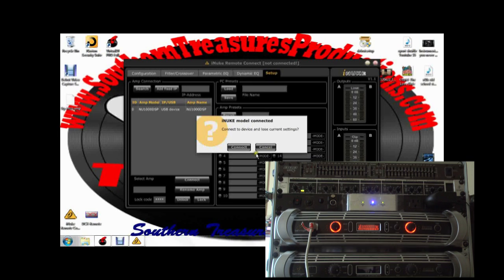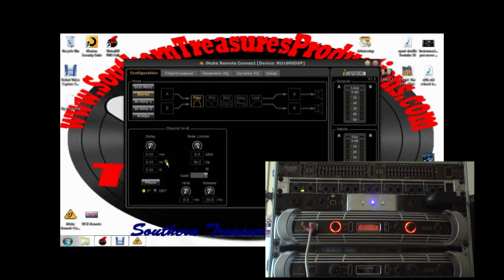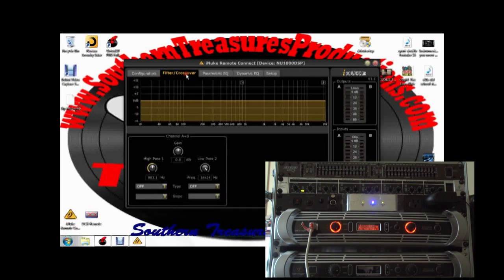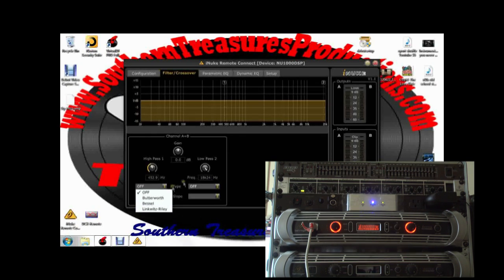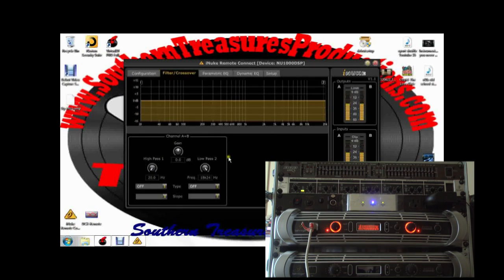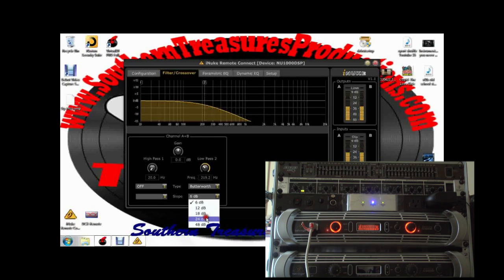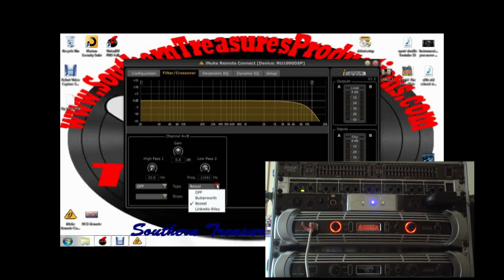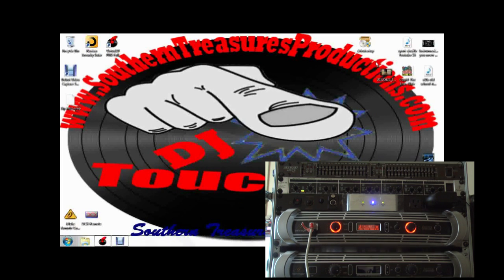Inuke DSP software - Crossover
This is  quick look at the DSP software for the new INUKE amps.  This section goes over the cross over.